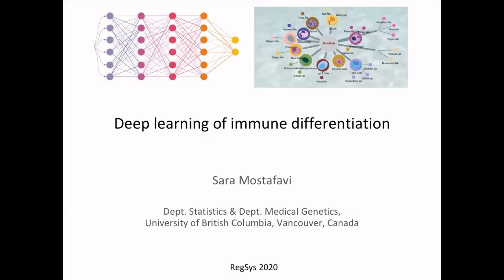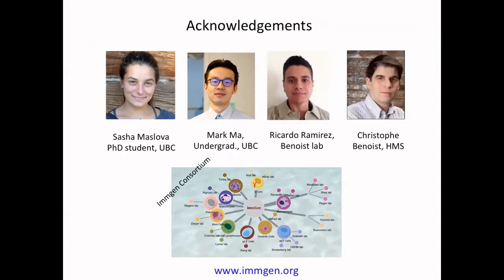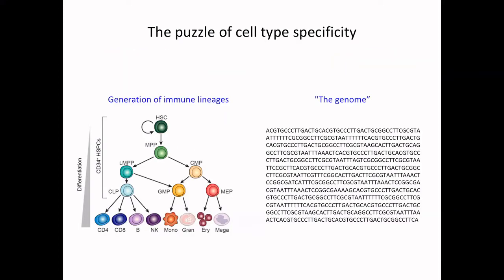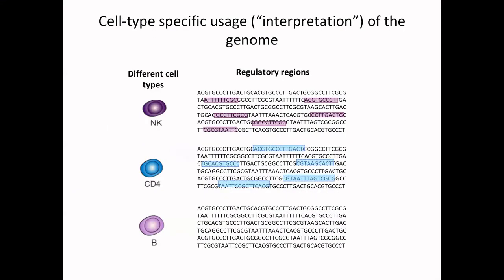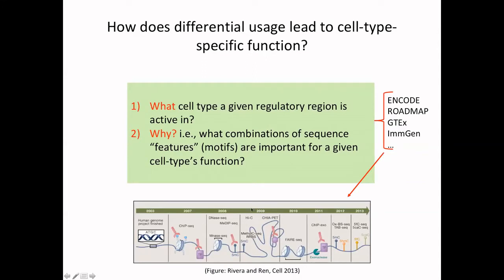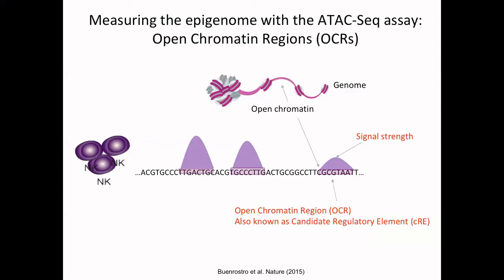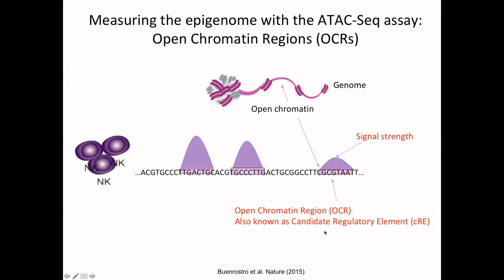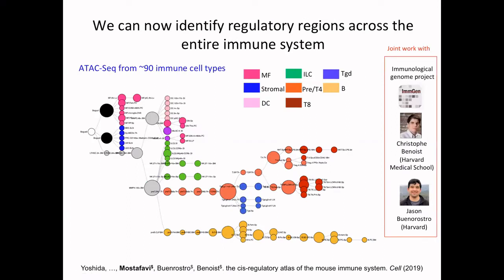RegSys KEYNOTE: Deep Learning of Immune Differentiation - Sara Mostafavi - RegSys - ISMB 2020